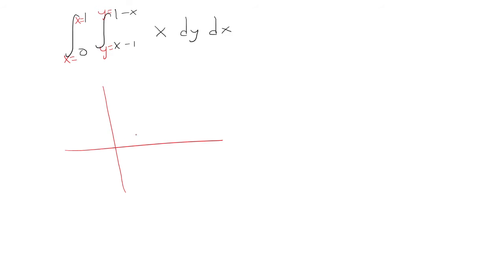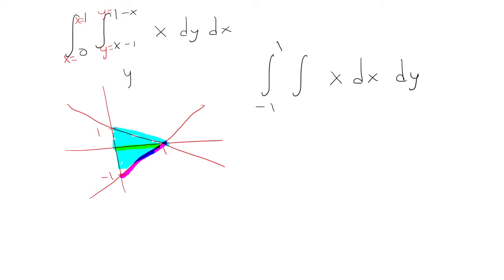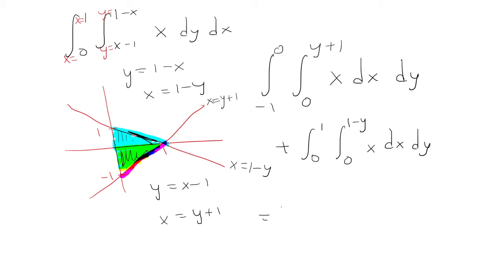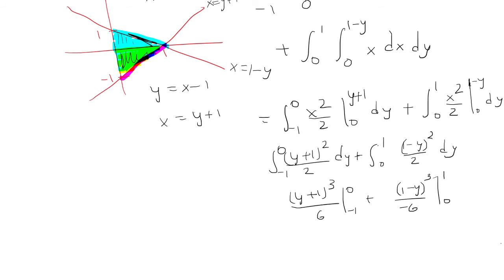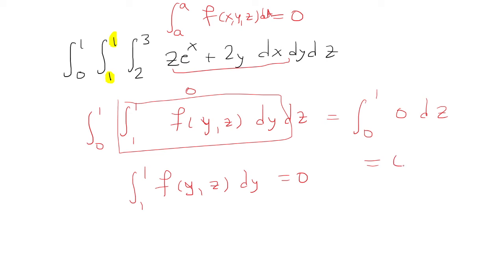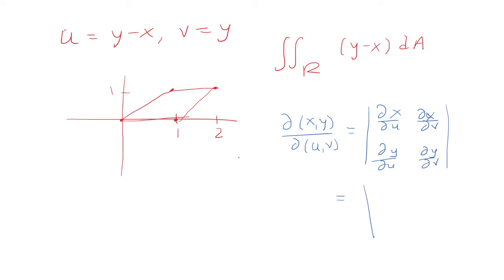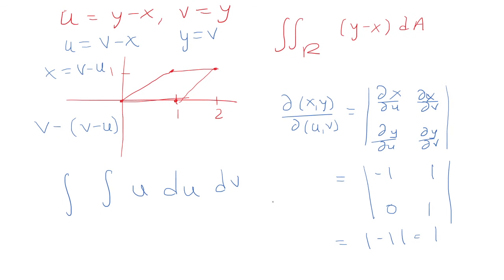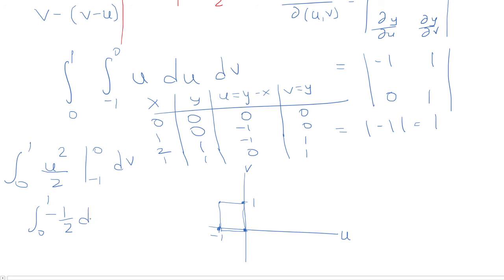Study Guide [Part 10]